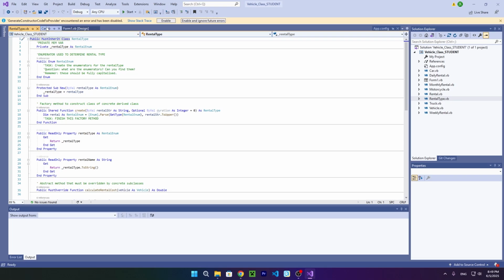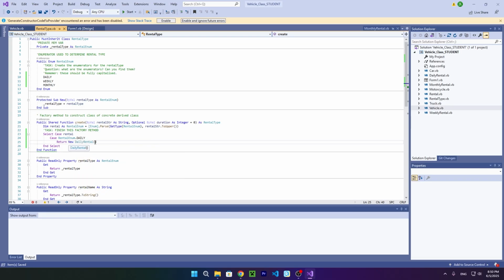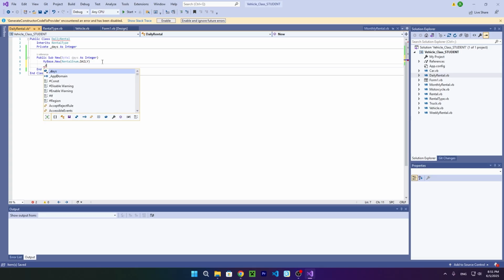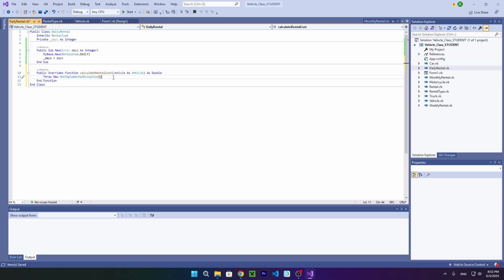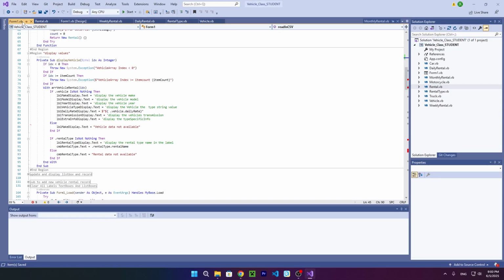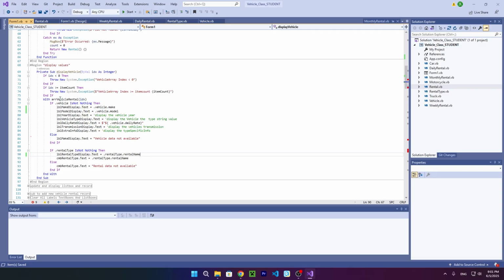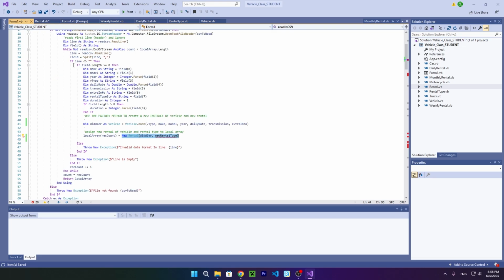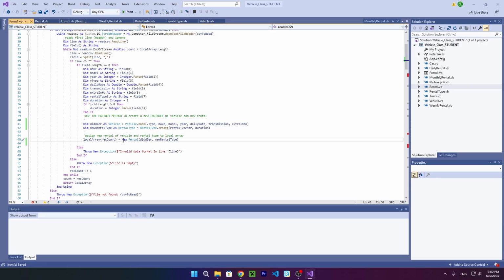Rental Classes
00:00 RentalType SuperClass
00:33 RentalType Factory Method
01:06 DailyRental Subclass
01:17 DailyRental Constructor
01:47 MustOverride Function
02:46 WeeklyRental Subclass
03:08 Rental Class